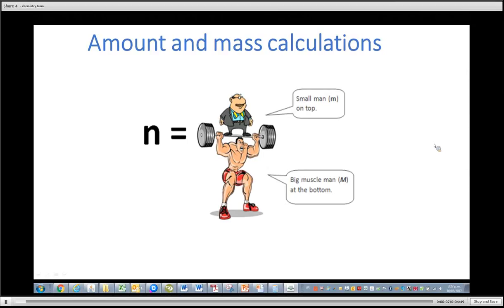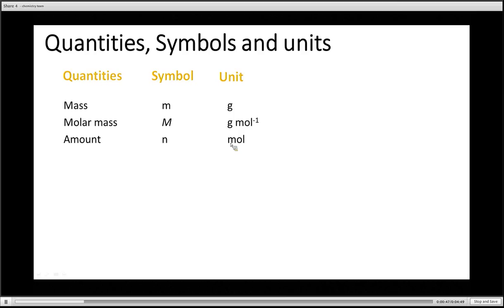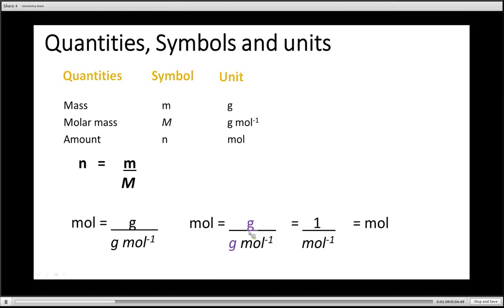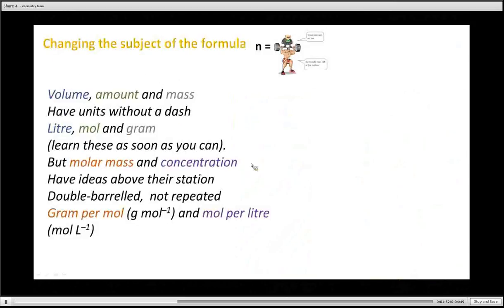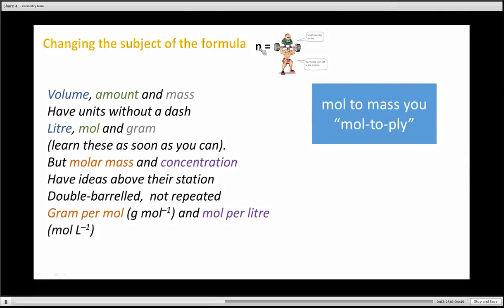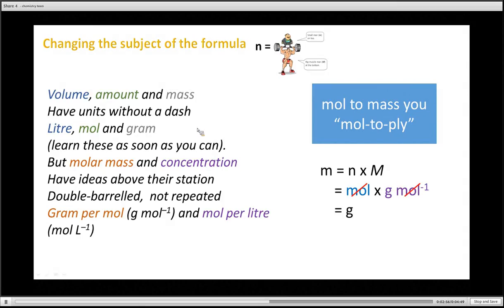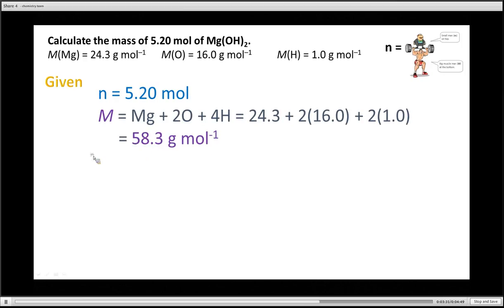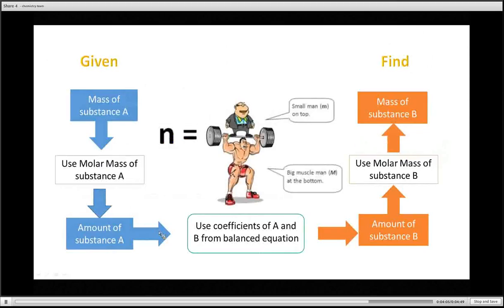Amount to mass calculations